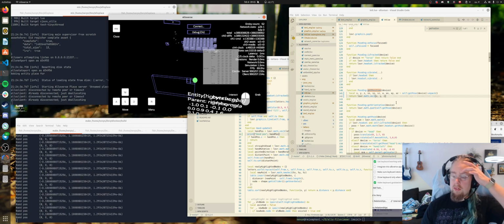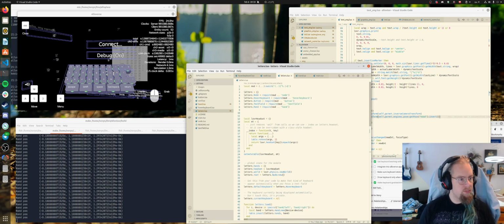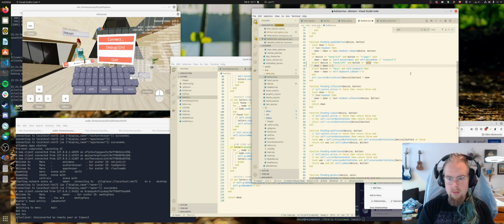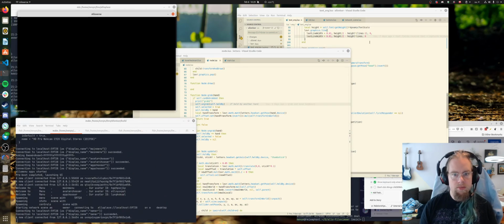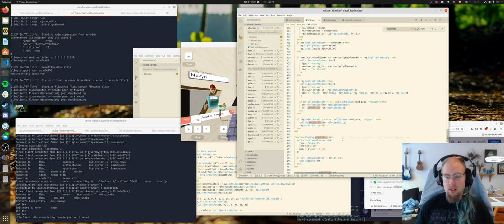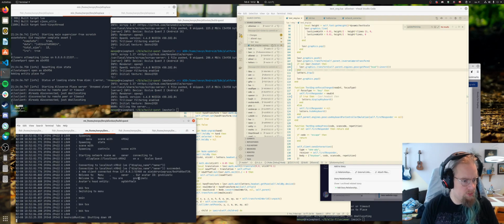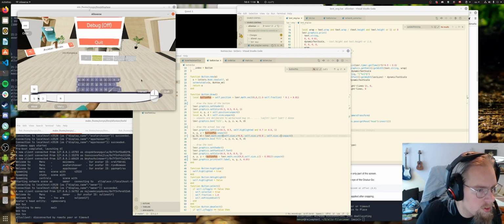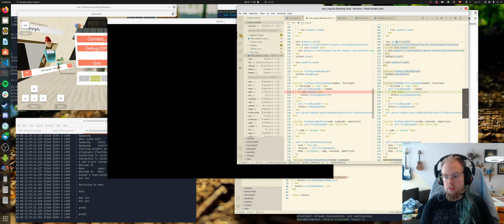Nevyn Codes Alloverse: Virtual VR keyboard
This is from my morning live stream om 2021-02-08. Implementing a text input system + VR keyboard in Alloverse

🖥 Wanna see more? I'm sharing more about my current passion project & day job Alloverse on the following platforms: